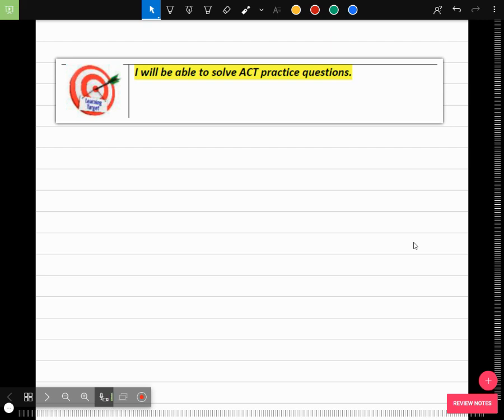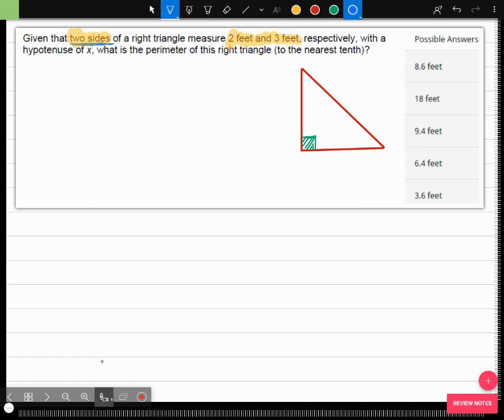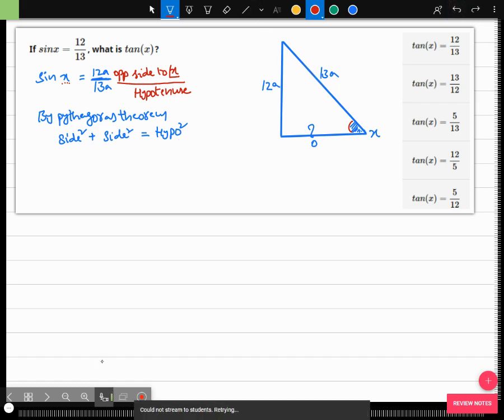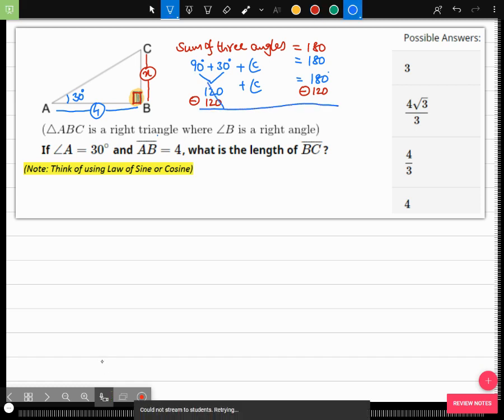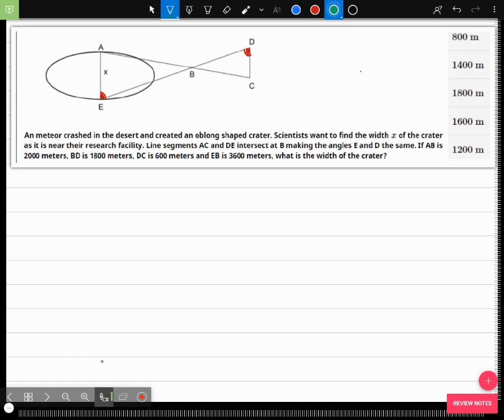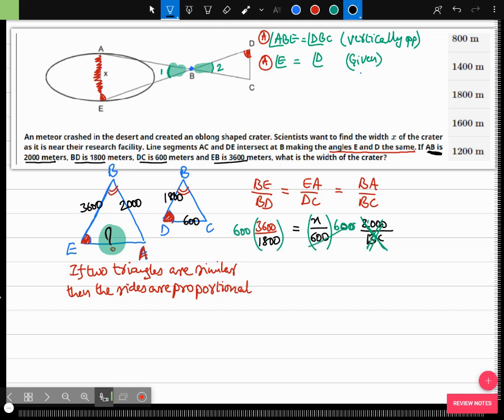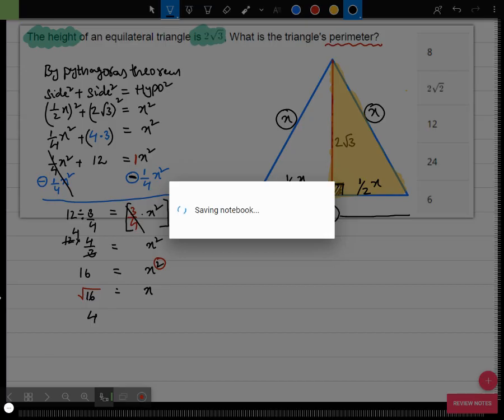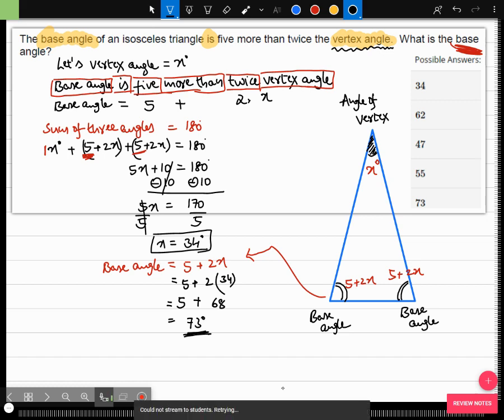ACT Geometry Prep 5